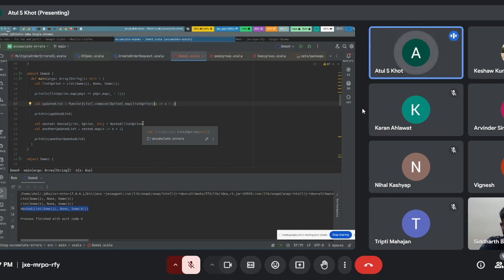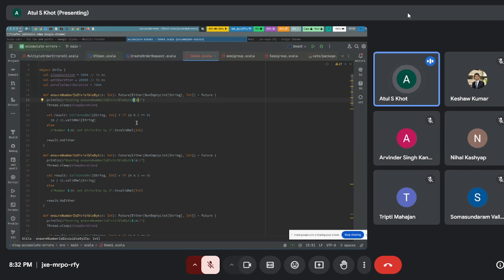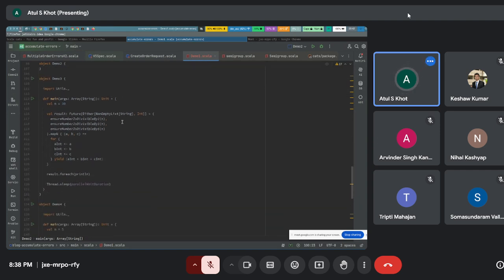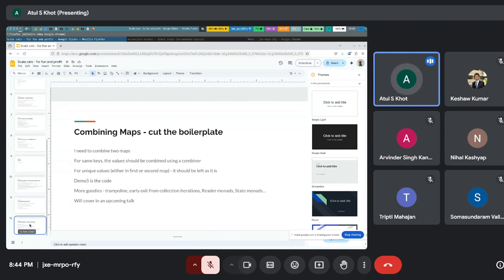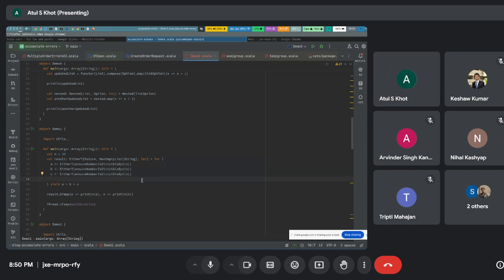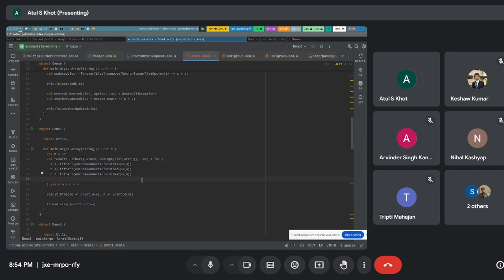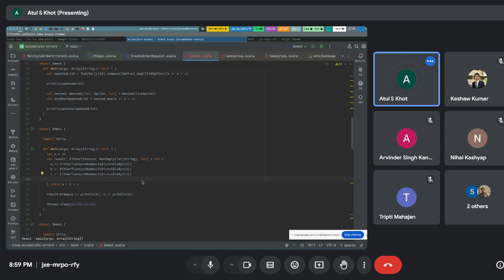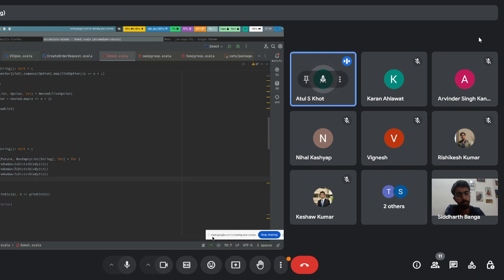Hidden Gem using Cats in Scala by Atul S Khot | Scala India | English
Talk on Hidden Gem using Cats in Scala by Atul S Khot, on Scala India Discord. Atul has more than of 25+ years of experience in IT industry, with hands on experience in various languages like C/C++, Java, Scala, Rust, Go etc. His company's product is in production with various Banks and it's a reactive architecture. He has also reviewed various books.

Scala space has been around in India since long, but lacked a dedicated space to connect, collaborate, and share knowledge. Scala India community is for Scala enthusiasts, practitioners, and newcomers to engage in discussions, exchange ideas, and grow together.

If you're interested in Scala, whether you're a beginner, a professional using Scala ecosystem in your company, or in your personal projects, join in!